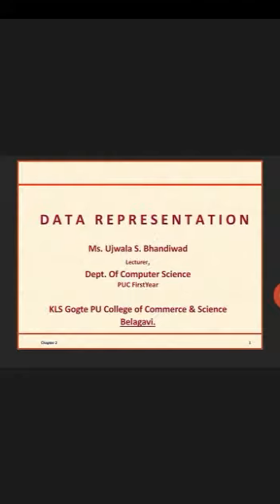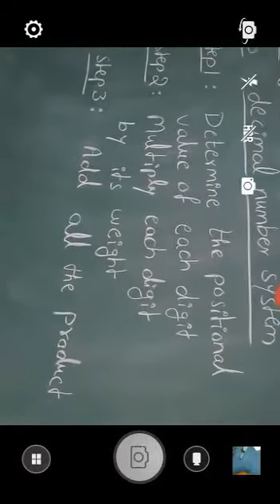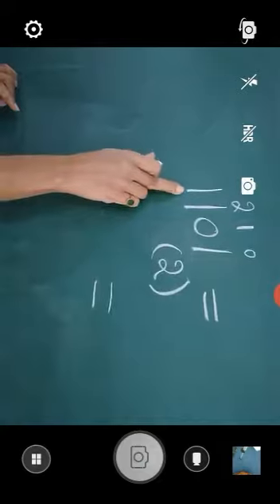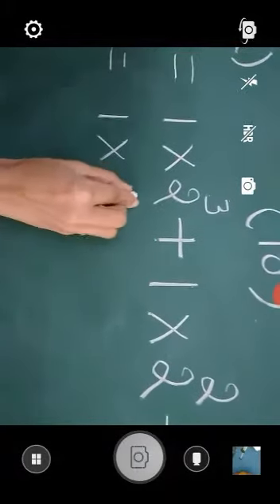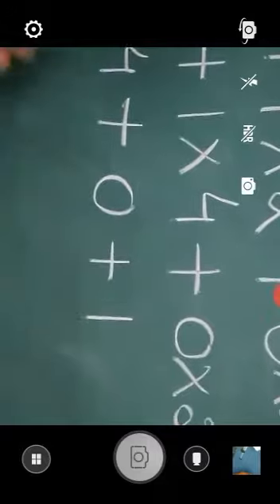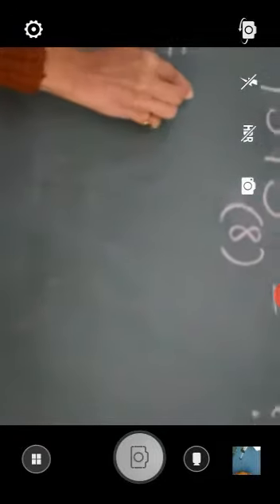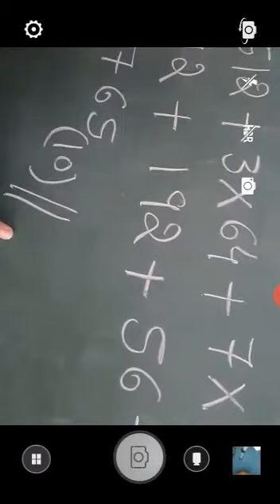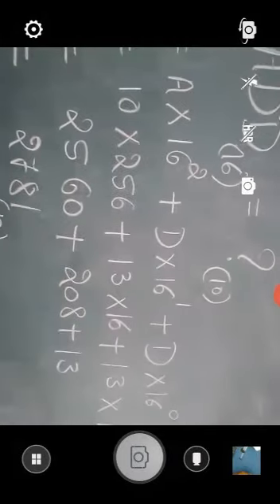By Prof U. S Bhandiwad PU-I Class